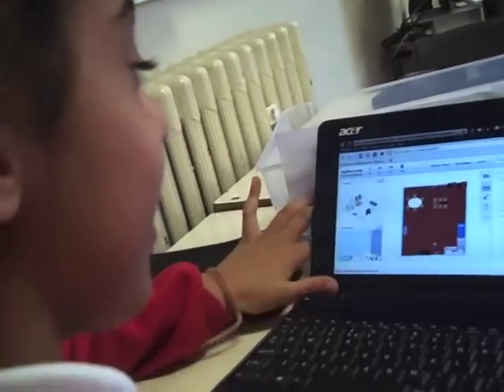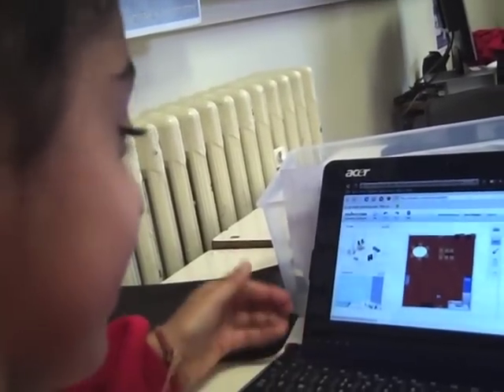4OQ Classroom Ideas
This week in Learning Agreement Time we have been looking at how we could design a new classroom to help us to learn better. Here are some of the ideas we had...